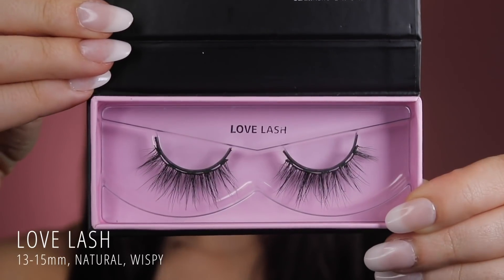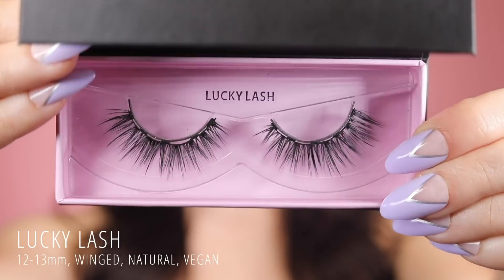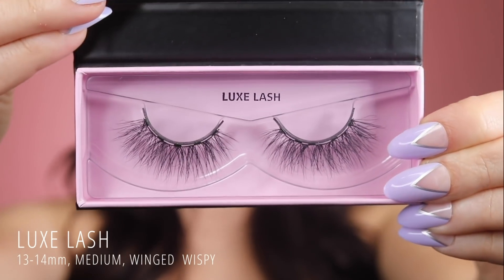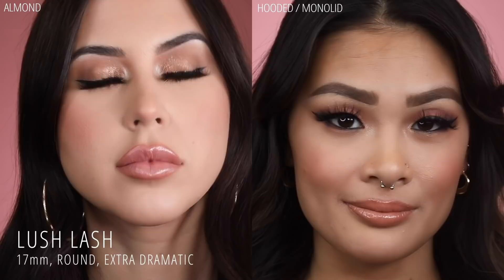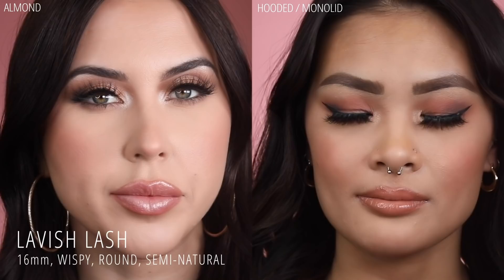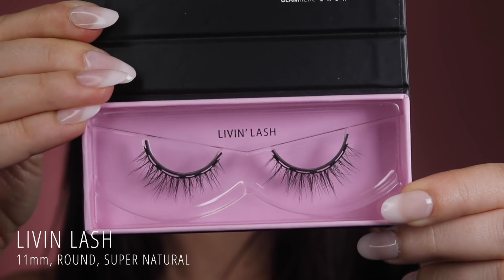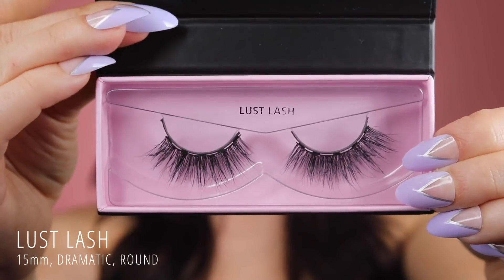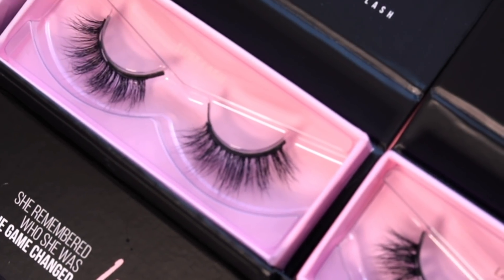GLAMNETIC L SERIES TRY ON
Hey Glam Fam! We filmed a try on for our L-Series Lashes, our FIRST lash series we ever launched! There are a total of 7 lashes in this series, ranging from super natural to extremely dramatic. We included both almond and monolid/hooded eyes in the try on to show how the lashes look on every eye shape. We hope this try on helps you pick the perfect pair!